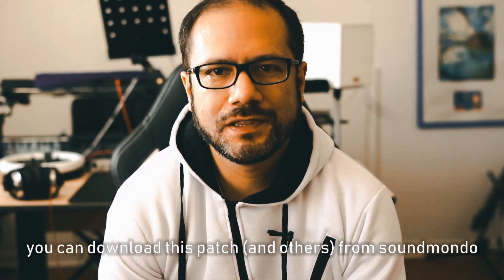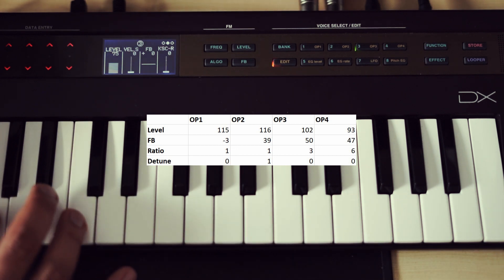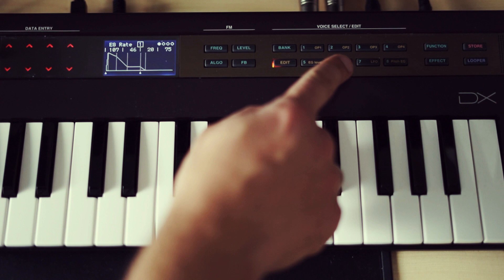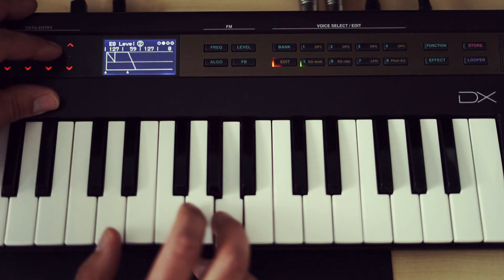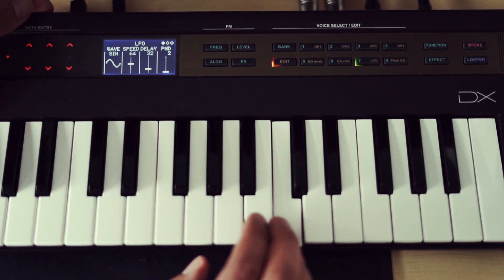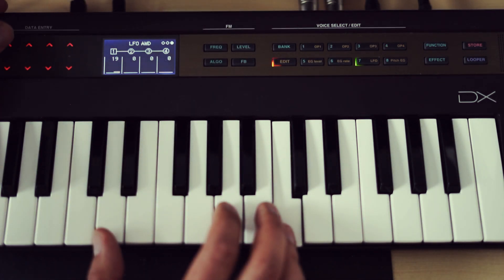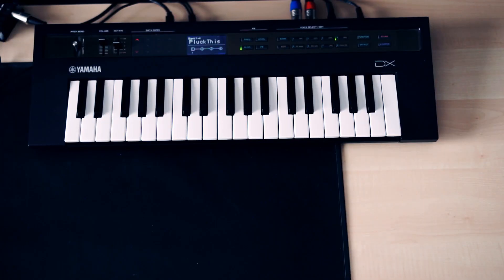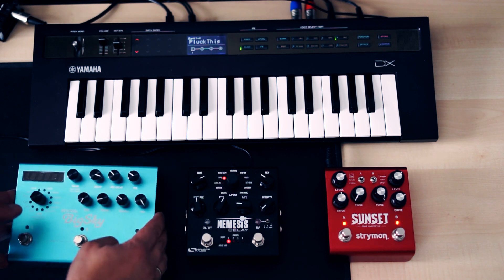How to create an electric guitar sound on an FM synthesizer (Yamaha Reface DX)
In this video, I'm trying to create an 80s power guitar sound on the Reface DX, a 4 operator FM synthesizer - table of contents below! Various FM terms&techniques (algorithms, carriers, modulators, keyboard sensitivity curve, pitch and amp envelopes, noise generation) are employed and explained.

Table of contents:

00:00 Introduction
00:20 choosing an algorithm
00:35 setting operator levels and ratios
02:19 amp envelope for the carrier
03:51 amp evelopes for the modulators
06:01 LFO pitch and amp Modulation
07:08 pitch envelope modulation for "plucking" Sound
07:58 velocity sensitivity for level and overall brightness of the sound
09:20 keyboard scaling rate (KSC-R)
09:59 effects: distortion and delay
10:36 short demo using internal effects
11:25 short demo with some guitar pedals
12:05 bla bla